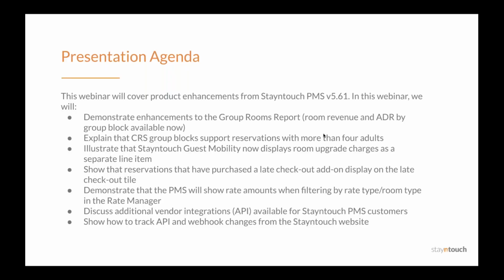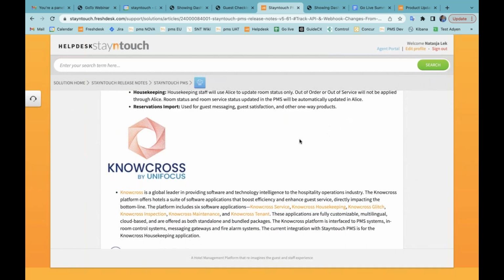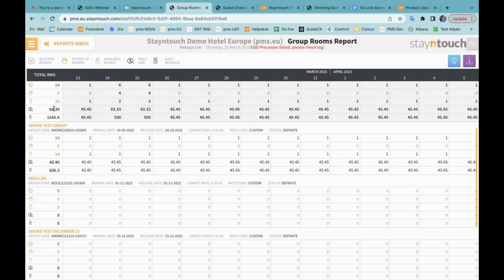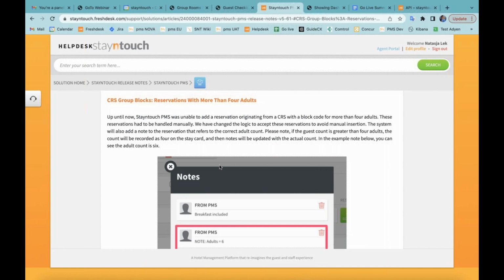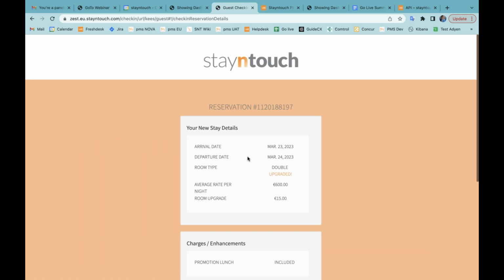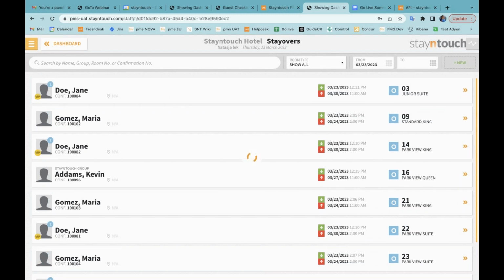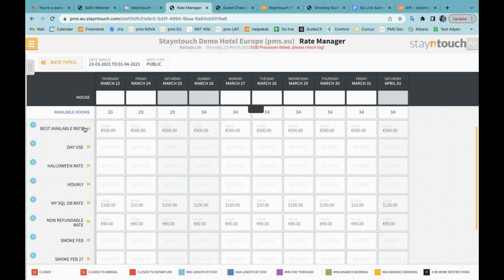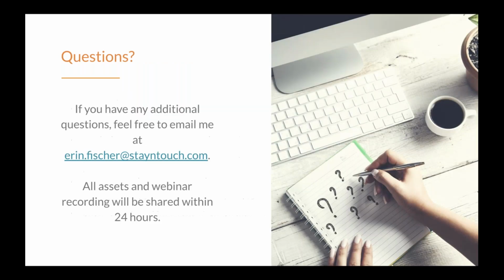Stayntouch Product Enhancements v5.61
Discover the latest enhancements to the Stayntouch PMS in Stayntouch Product Enhancements v5.61: Enhancements to Group Rooms Report, New API Integrations, & More!